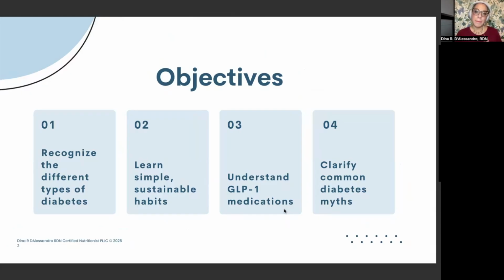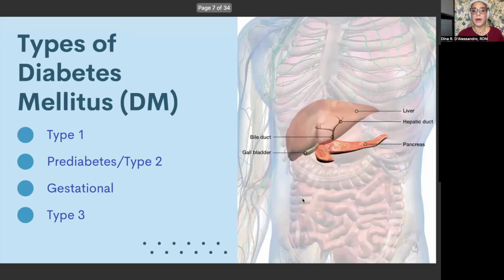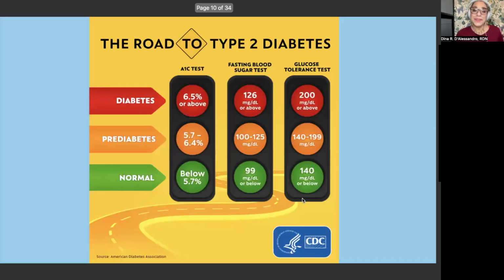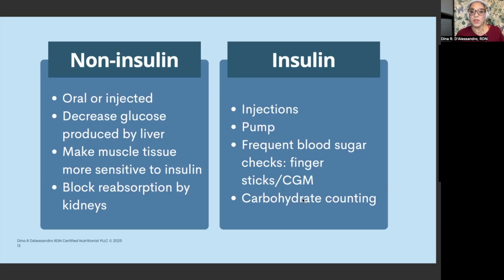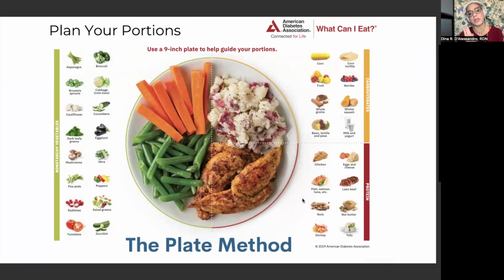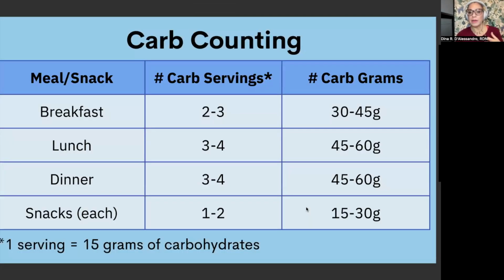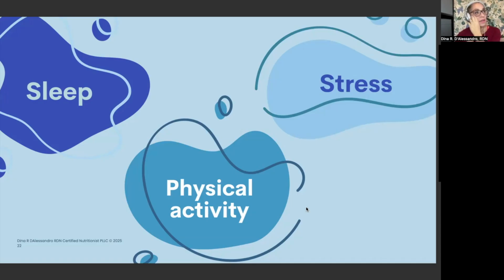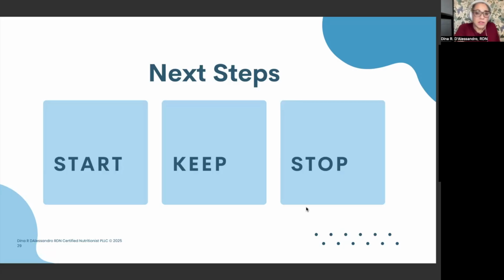Wellness Webinar | Diabetes Awareness: Facts, Myths, and Modern Management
Managing or preventing diabetes doesn’t have to be confusing or overwhelming. In this month's WellnessWebinar, Registered Dietitian Dina D’Alessandro, MS, RDN, CDN breaks down the latest on diabetes prevention and management, from everyday nutrition and lifestyle strategies to a realistic look at GLP-1 medications (like Ozempic and Wegovy).

You’ll also uncover common myths about diabetes causes and treatments, so you can walk away with trustworthy, science-backed information to support your health or help someone you care about.

Copyright & Usage Notice:
This video and all accompanying materials (including audio, visuals, slides, and educational content) are protected by copyright and trademark laws.

Reproduction, recording, redistribution, scraping, rebroadcasting, or commercial use of this content—whether in whole or in part, by any means (including screen capture, AI tools, or third-party platforms)—is prohibited without prior written consent, except where permitted under applicable law or YouTube’s platform functionality (e.g., standard sharing via YouTube links).

00:00 Welcome & Introduction
03:54 World Diabetes Day & Diabetes Awareness Month
05:17 What Is Diabetes?
06:23 Types of Diabetes
11:26 Risk Factors
12:45 Warning Signs
13:36 How Diabetes Is Diagnosed
14:38 Treatment & Management of Diabetes
15:46 Specialists & Social Determinants of Health
18:37 Diabetes Medications
21:45 GLP-1s: How They Work & Possible Side Effects
25:46 The Role of Carbohydrates
27:08 The Plate Method & Portion Control
31:08 Meal Timing
33:49 Carb Counting
36:12 Time-in-Range
38:54 Sleep, Stress & Physical Activity
40:32 Dawn Phenomenon, Waning Insulin & Somogyi Effect
42:52 Myths & Misinformation
45:23 Supports & Resources
46:32 Wrap-up & Next Steps

Check us out on social media –